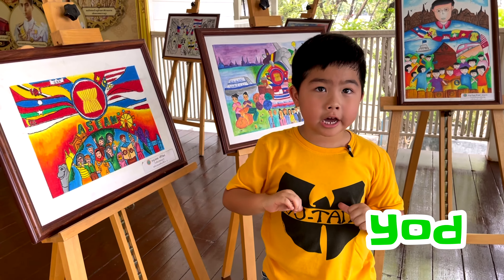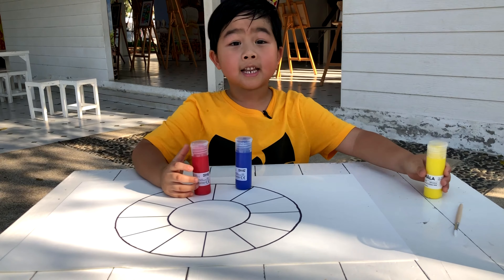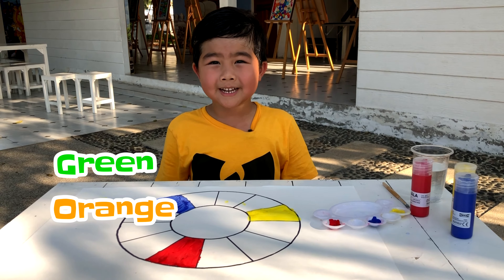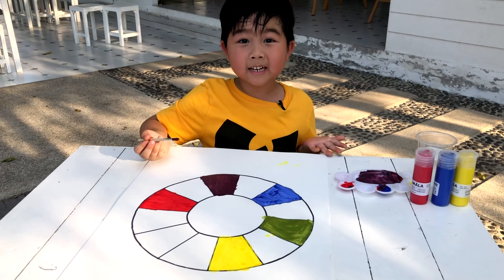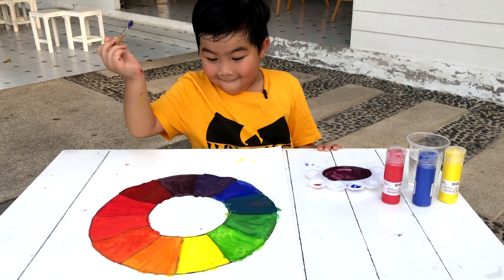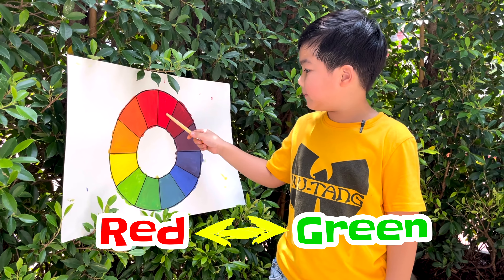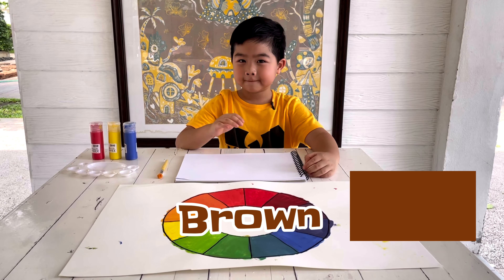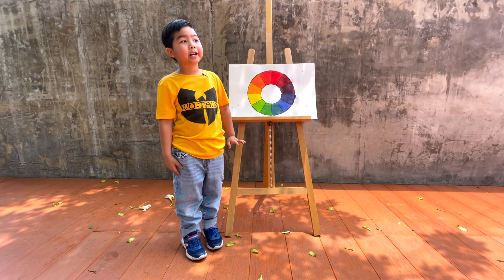EP.12 Fun with Color Mixing l YOD l Educational Videos for kids